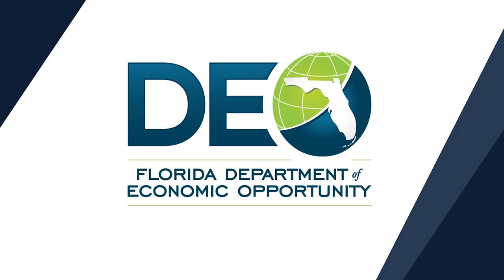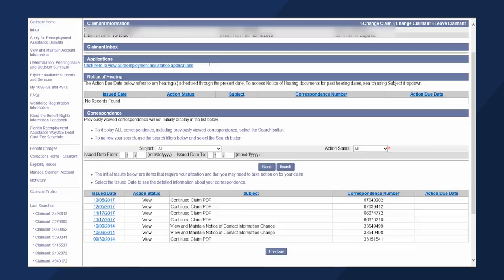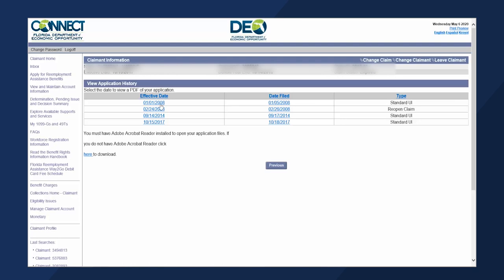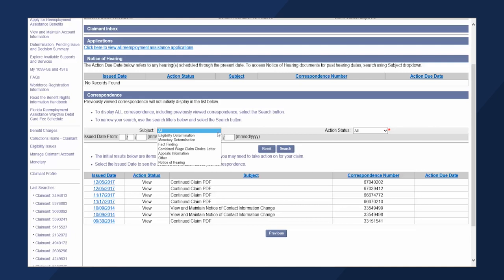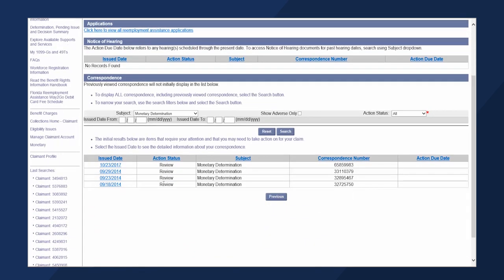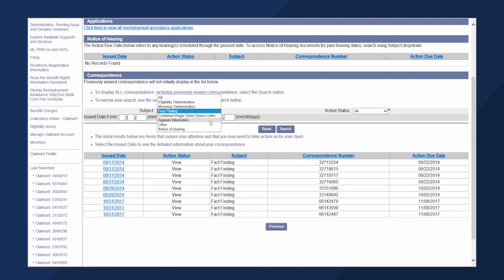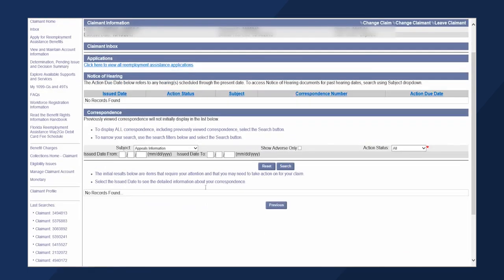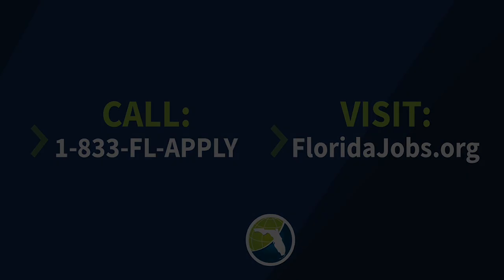Guide on How to Navigate Your Inbox